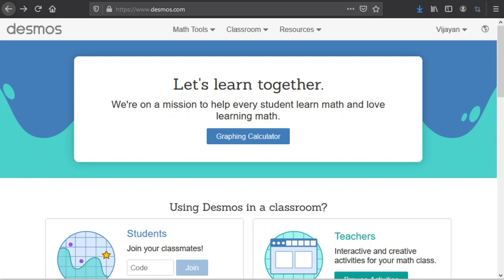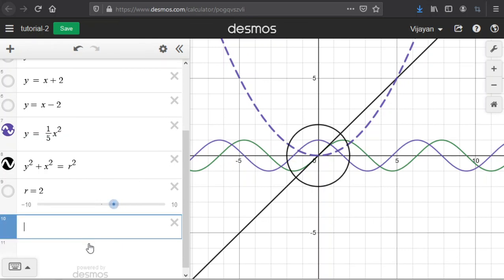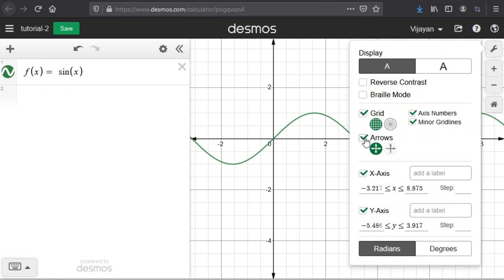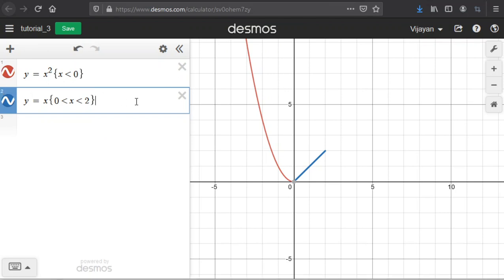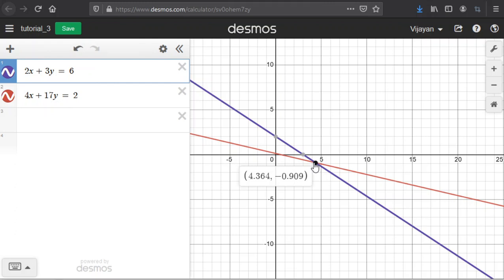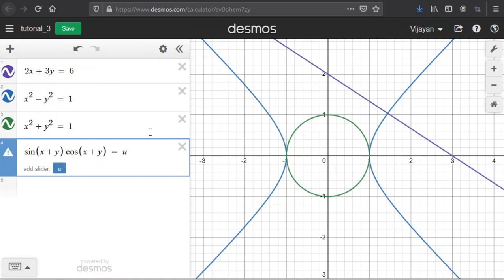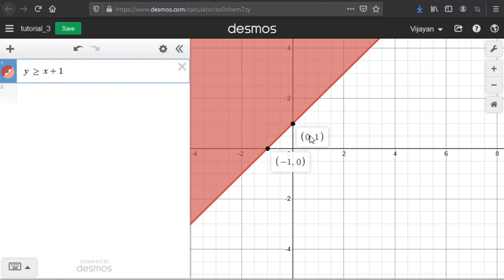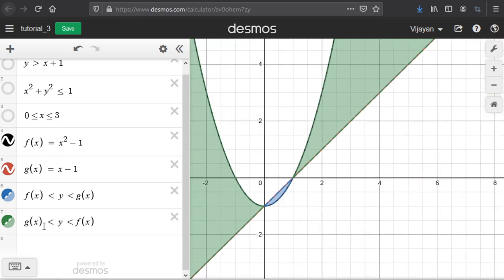Fundamentals of Desmos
Teaching and Learning Material (TLM) for teaching Mathematics
ICT Skills || B.Ed || School of Education || Central University of Haryana, India
Applied Mathematics || Central University of Jharkhand, India

1. Plotting basic mathetaical functions
2. Changing axis labels and divisions
3. Adding slider to a constant
4. Plotting the derivative of the funtion
5. Plotting the piecewise function
6. Plotting Implicit functions
7. Shading the common regions of two graphs
8. Visualising the simultaneous linear equations and solutions
9. Inequalities plotting
10. Some useful editing for the graphs